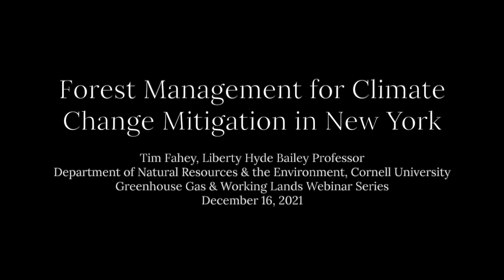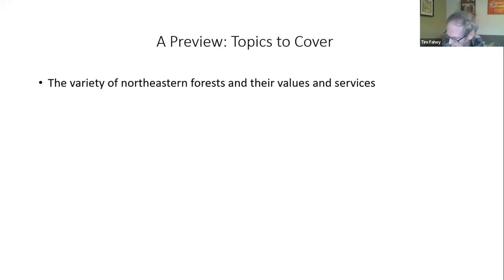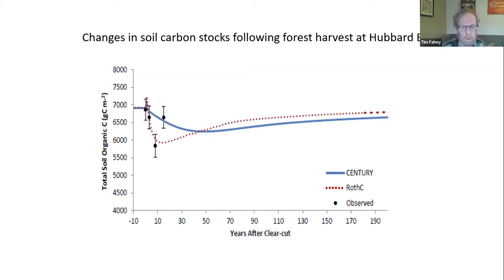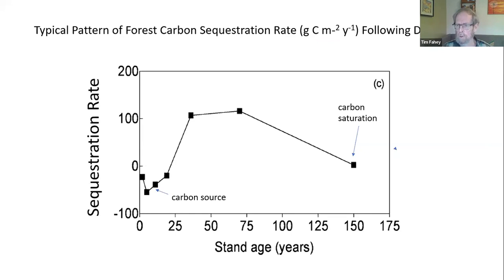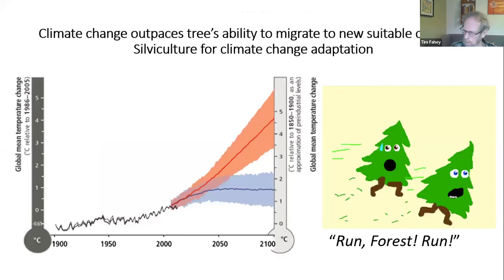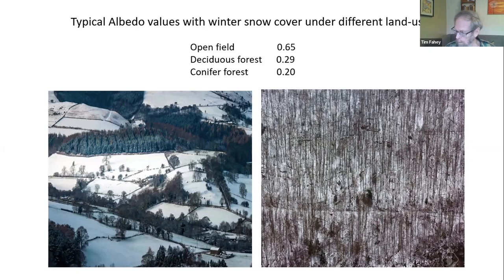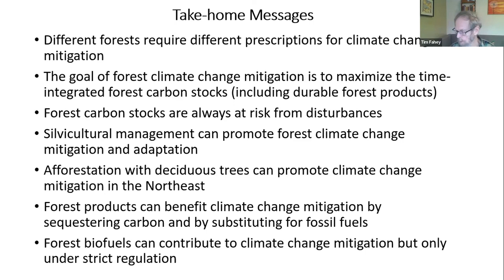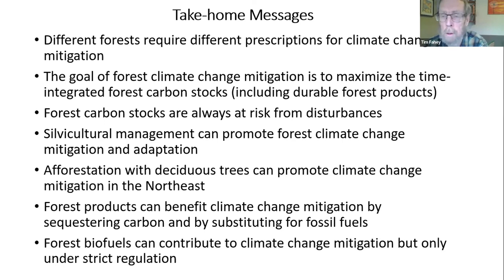Tim Fahey: Forest Management for Climate Change Mitigation in New York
Tim Fahey, Liberty Hyde Bailey Professor, Department of Natural Resources
Greenhouse Gas & Working Lands Webinar Series

ABSTRACT:
Land management offers the potential for climate change mitigation through sequestration of carbon, especially in the forest sector. This webinar will explain and evaluate key aspects of this potential with a focus on New York State. The webinar will cover such topics as: carbon stocks in trees and soils, silvicultural options in a changing climate, natural disturbances and risks, wood products and substitution for fossil fuels.

BIO:
Tim Fahey - Liberty Hyde Bailey Professor @Cornell University
Tim Fahey has been a member of the faculty at Cornell University since 1981. He teaches courses in Forest Ecology and conducts research on many aspects of forest ecosystems, including productivity, soils and nutrient cycling. He has been a Principal Investigator in the world-renowned Hubbard Brook Ecosystem Study for many years.